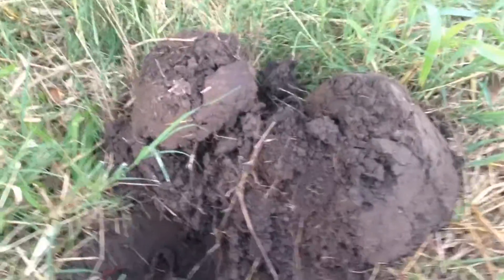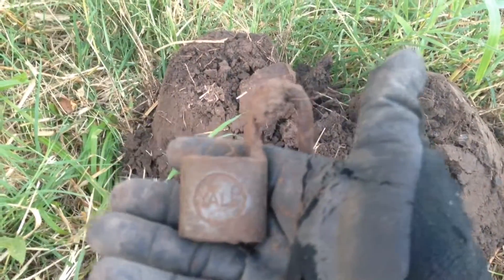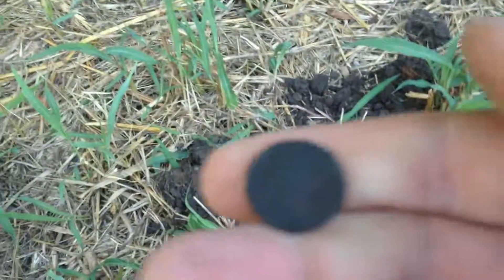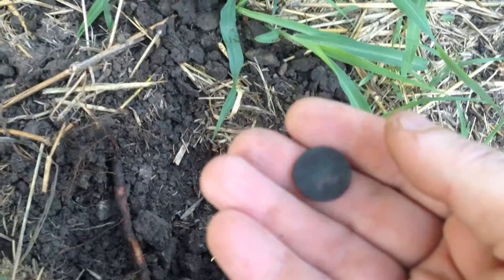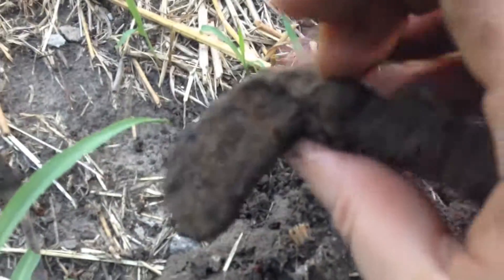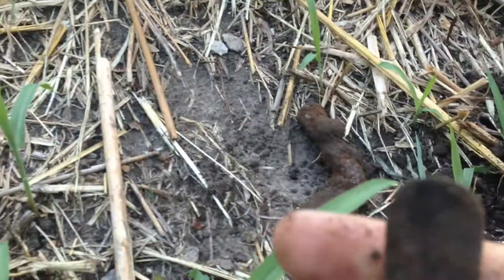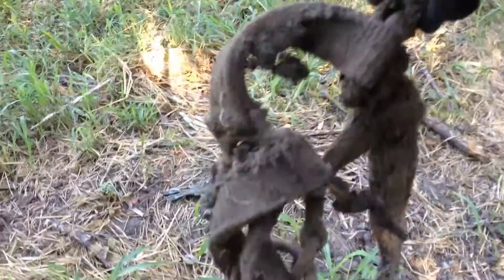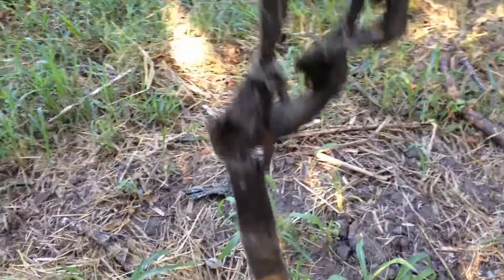Buckles, Wheaties, Horse Halters, Oh My!!!/Metal Detecting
Went out this morning to metal detect a place with 2-3 houses that had been torn down and the area made into a field. I think all the good stuff is very deep. A lot of iron signals and crap😒